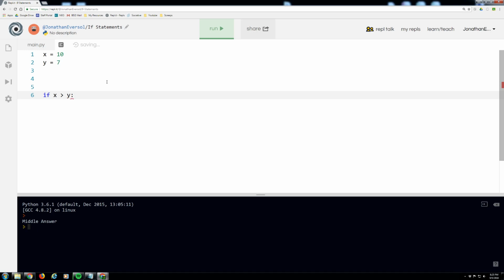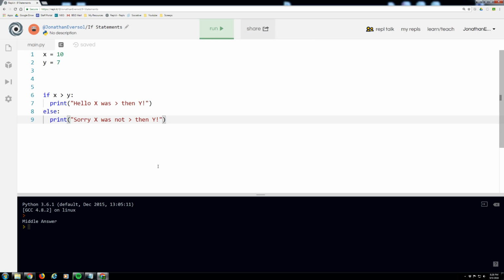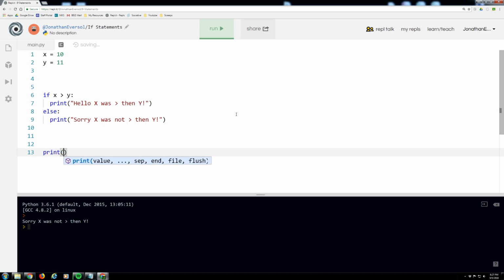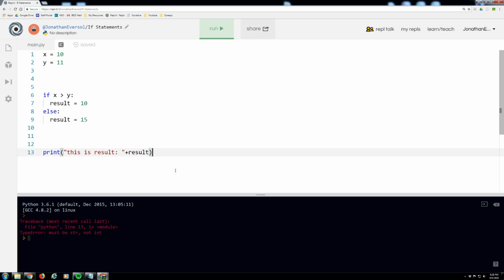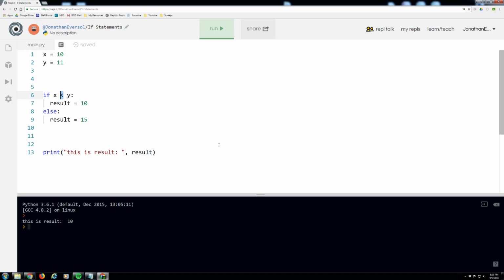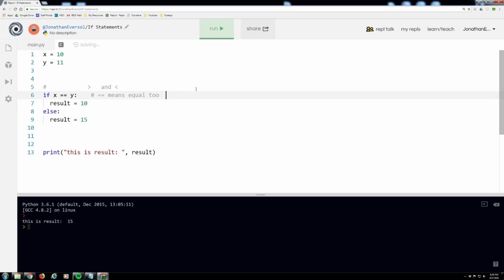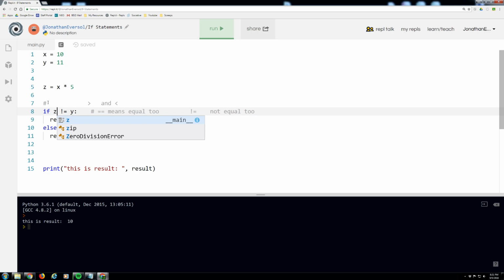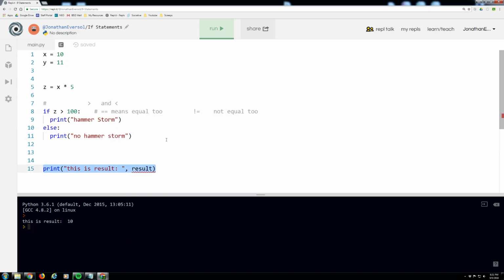Basic If Statements